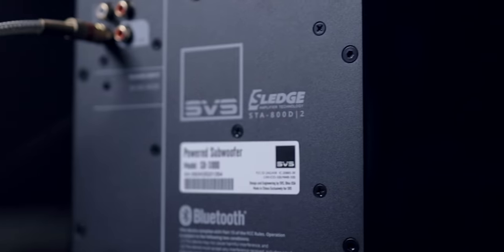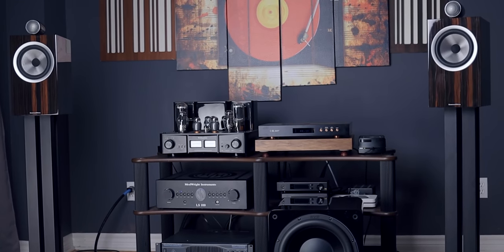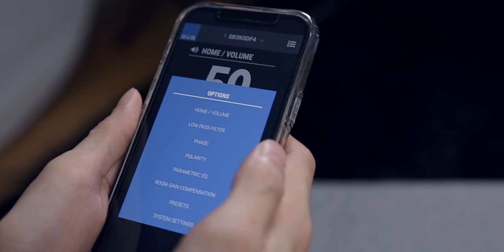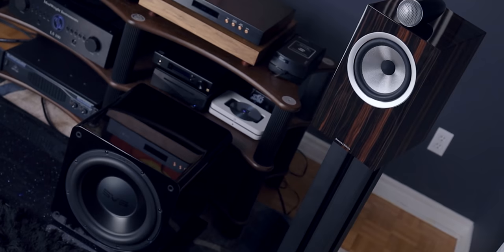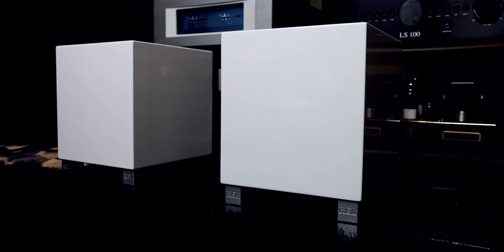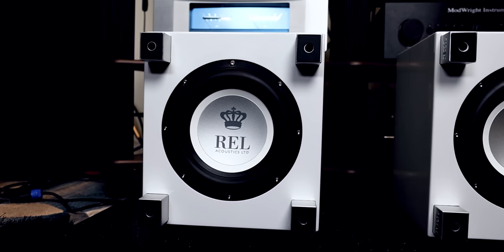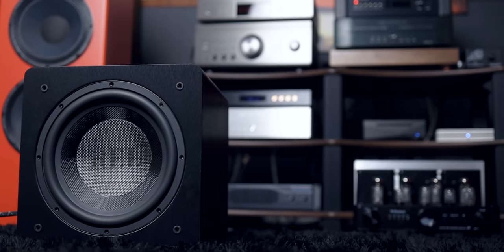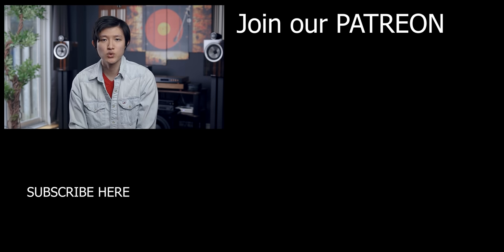SVS SB3000 Sealed Subwoofer is THE Sub to beat at $1000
This is the review of the SVS SB3000 subwoofer. Perhaps the best subwoofer for $1000, it is regarded as one of the best home theatre subwoofers and SVS subwoofer vs Rel subwoofer for music, you will have to watch the video :)

SVS SB3000 Ash black
SVS SB3000 Piano Gloss
Subwoofer isolation
Inexpensive speaker stands